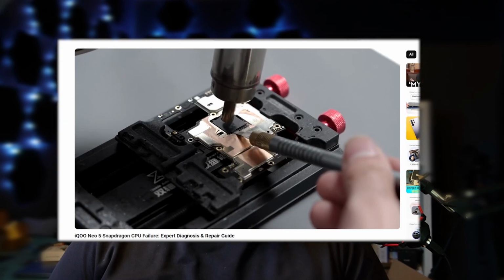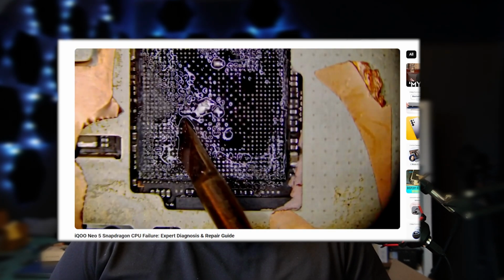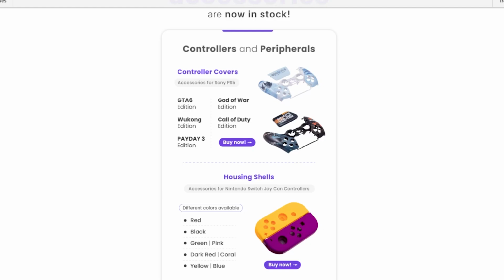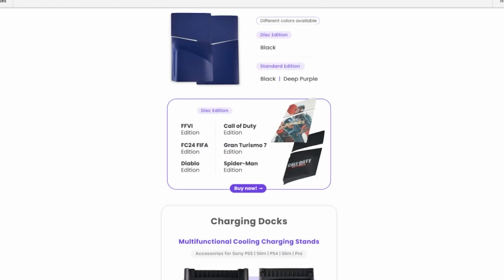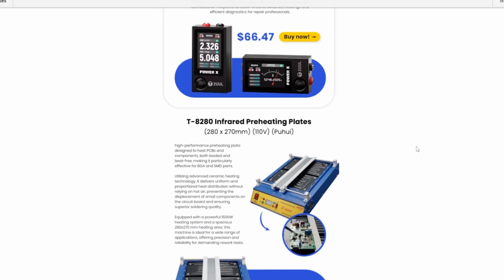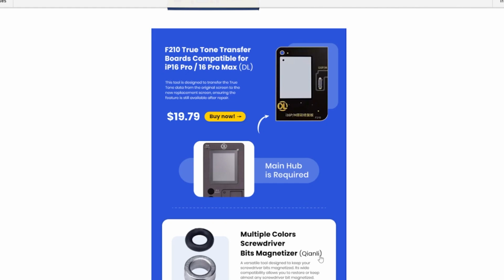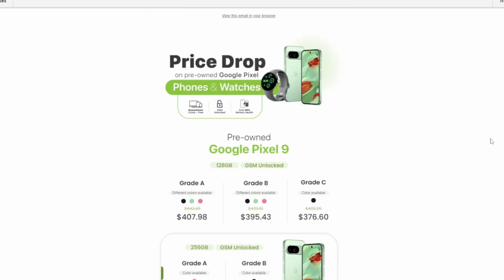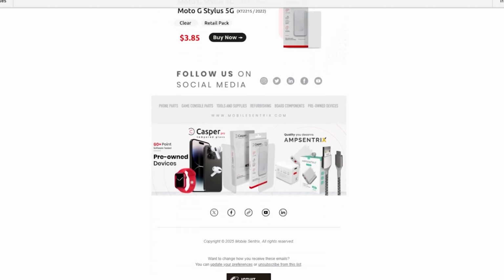MobileSentrix Weekly Update: New Tools, Price Drops, and Must-See Content!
In today’s video, we recap the key highlights from last week, making sure you’re up to date with the latest from MobileSentrix and the valuable content we’ve shared.

Tuesday: PS5 Repair: Innovative BIOS IC Chip Swap with Joey Does Tech
Wednesday: Motorola Edge No Display Repair: Expert Diagnosis & Solution Guide
Thursday: iQOO Neo 5 Snapdragon CPU Failure: Expert Diagnosis & Repair Guide
Friday: How to Fix iPhone 12 No-Touch Problem with the Original Display

We’re excited to introduce new arrivals at MobileSentrix, tailored to enhance your repair toolkit! From game console accessories to advanced tools like the PW11 Power X High Refresher Screen Multimeters and T-8280 Infrared Preheating Plates, our latest products are designed to take your repair capabilities to the next level. Plus, don’t miss out on price drops for pre-owned Google Pixel phones and watches, and check out the newly available Casper Pro Tempered Glass for Motorola devices.